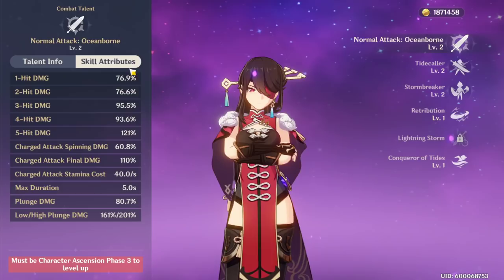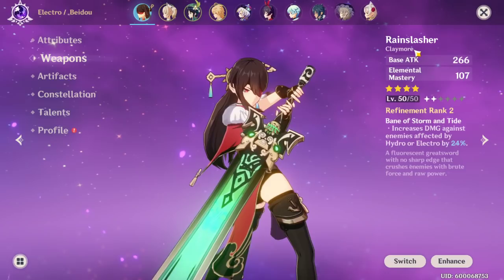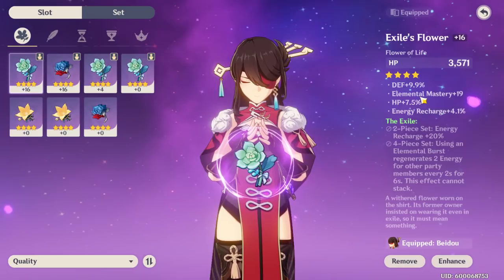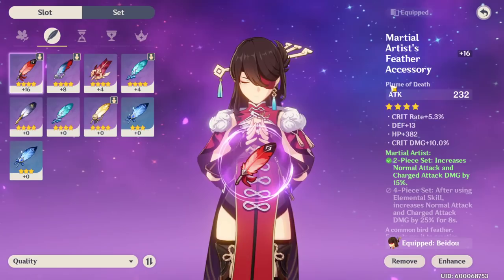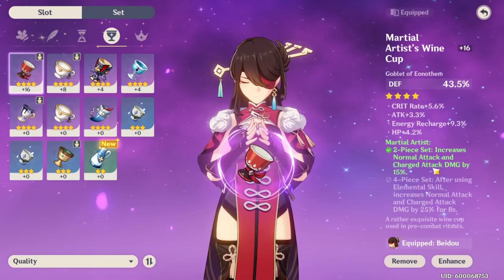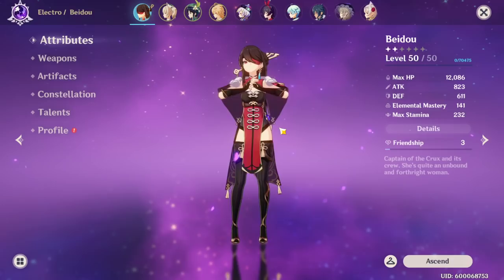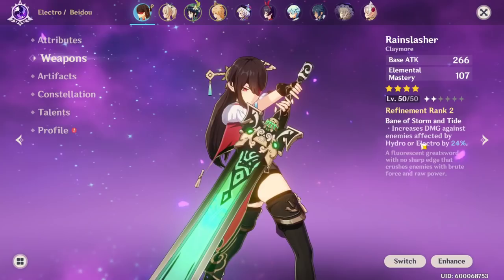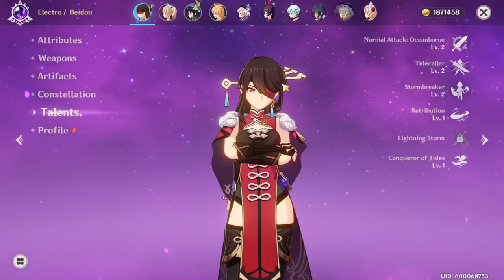The BEST Way To Build Beidou! Genshin Impact